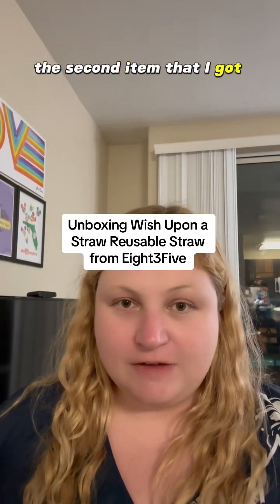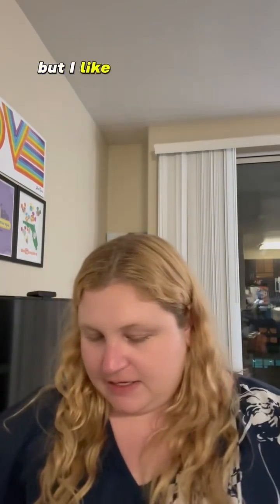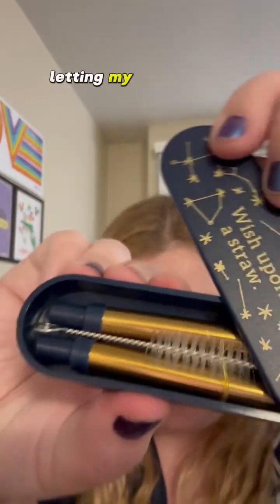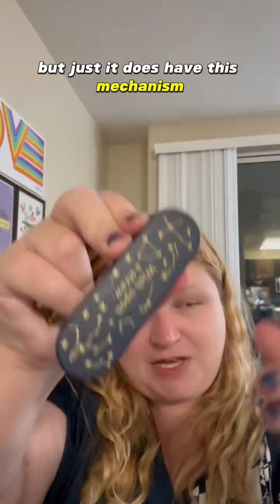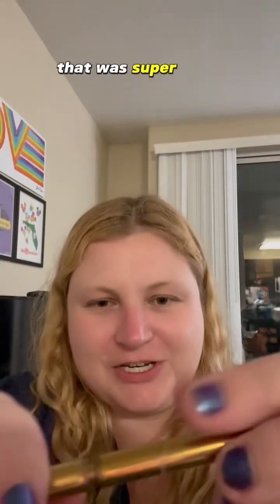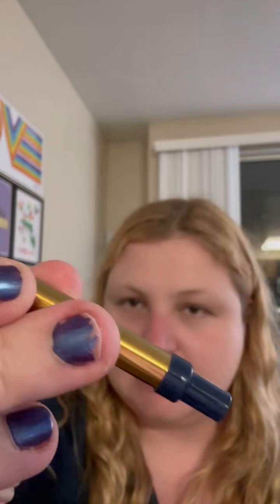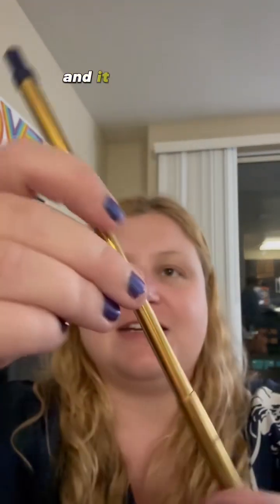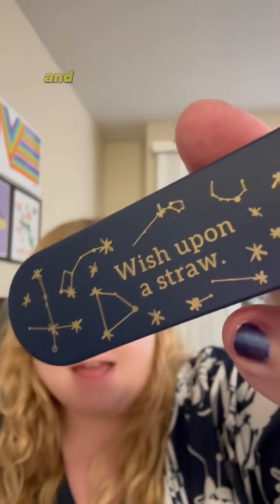paidpartnershipPart 2 unboxing from Inc this one is a Disney-esque reusable straw